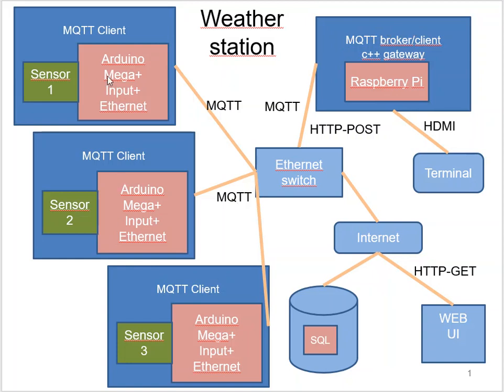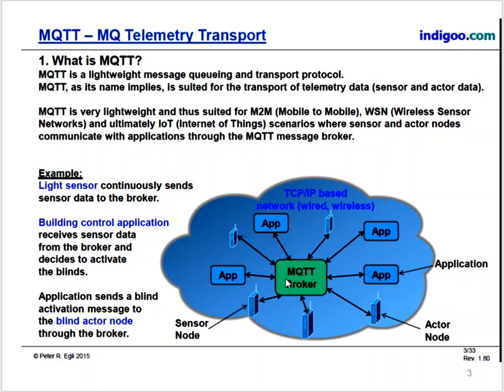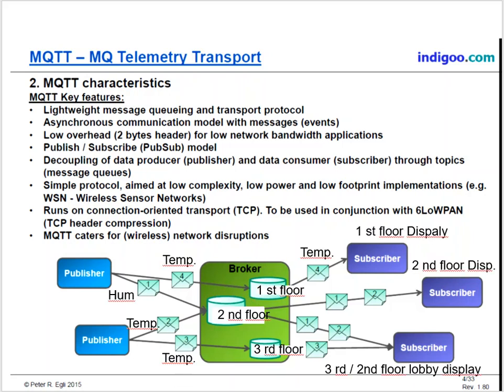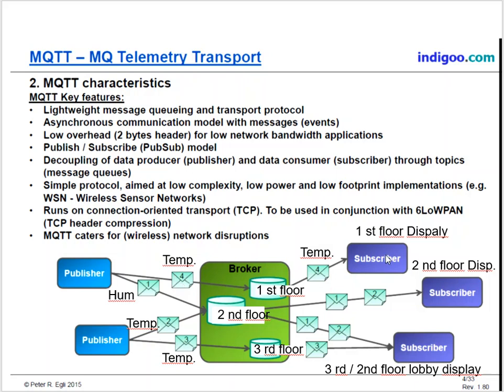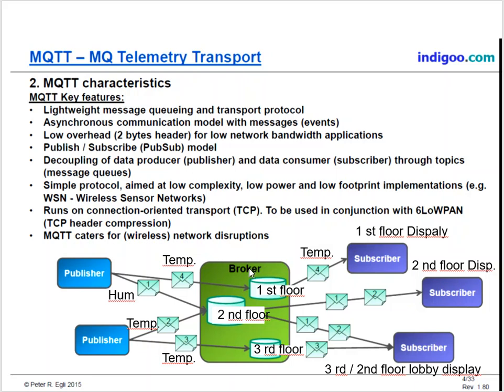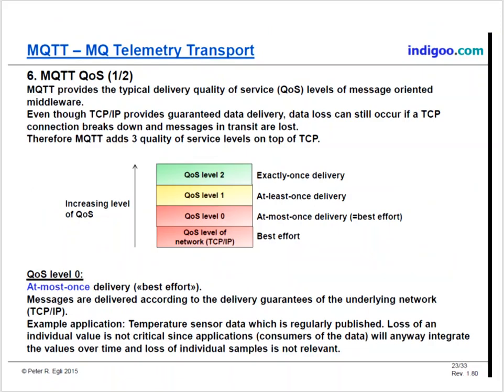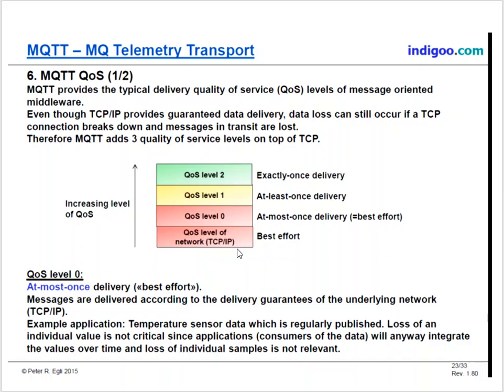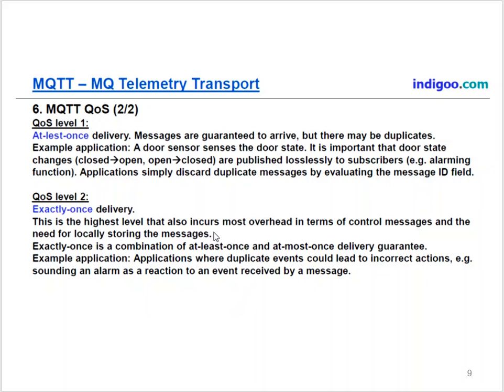MQTT tut 2020 03 26 A1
mqtt tut 1